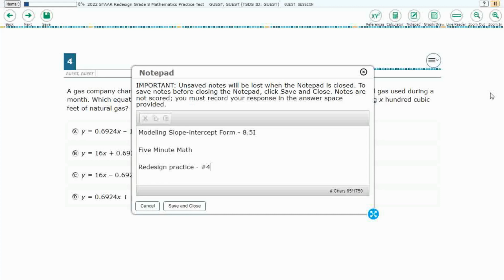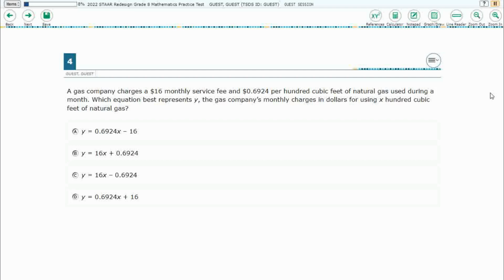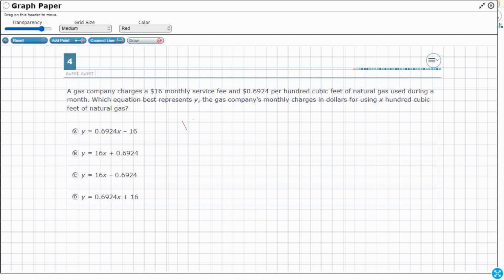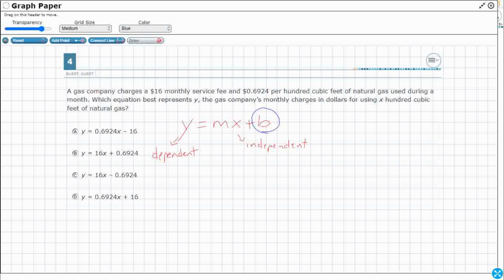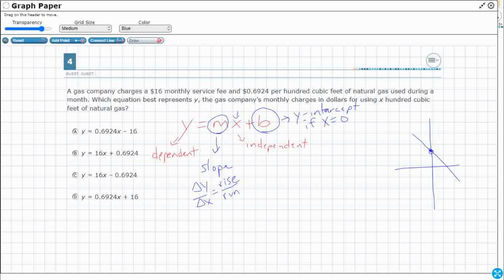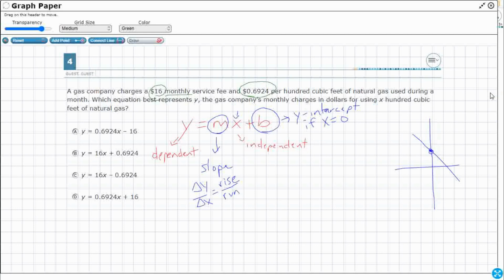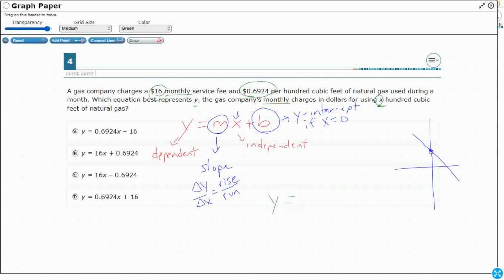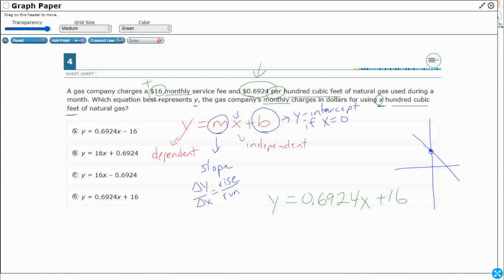8th Grade STAAR Practice Modeling Slope-intercept Form (8.5I - #14)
Practice writing an equation in the form y = mx + b to model a linear relationship between two quantities using verbal, numerical, tabular, and graphical representations with a test item from the redesign practice STAAR test (#4 - 8.5I)